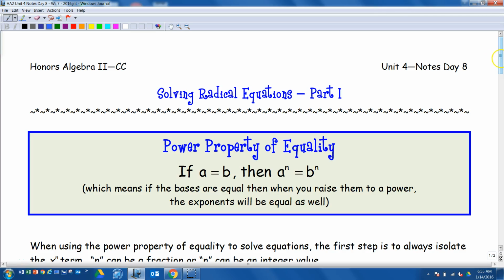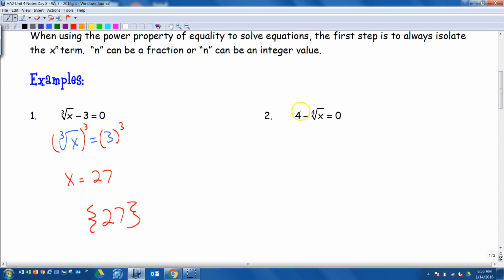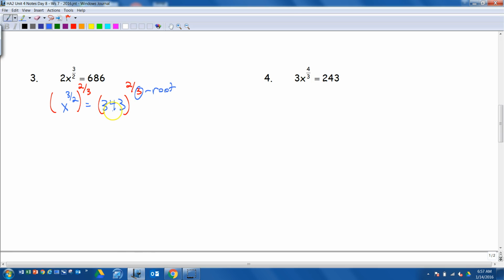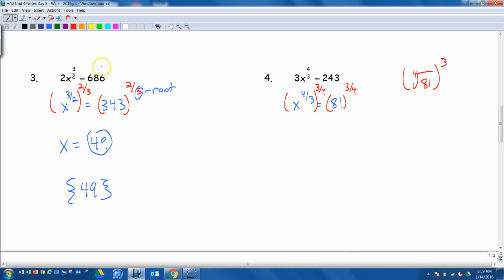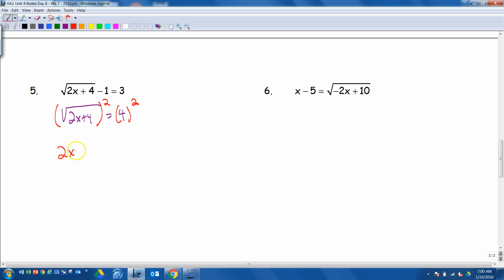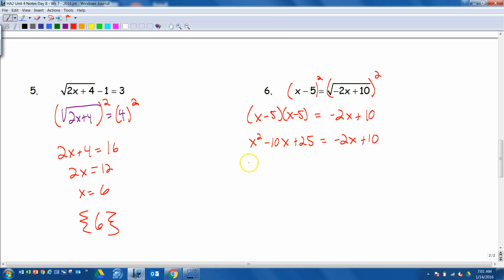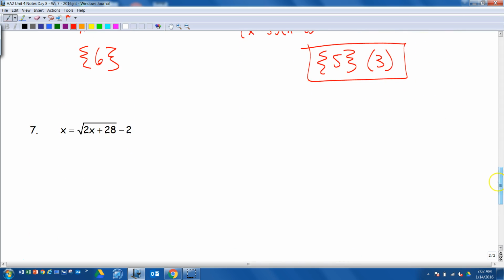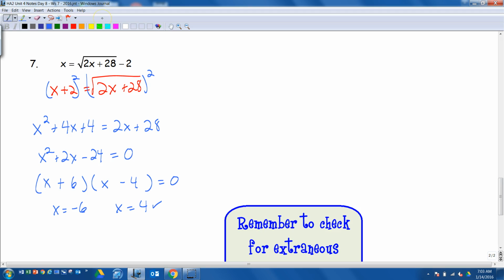HA2 Unit 4 Day 13 Solving Radical Equations Pt 1